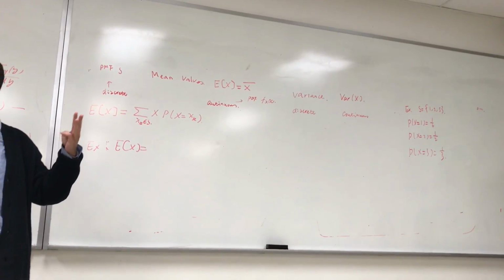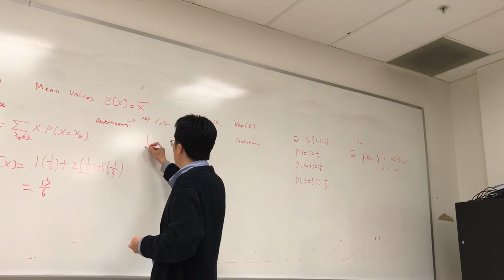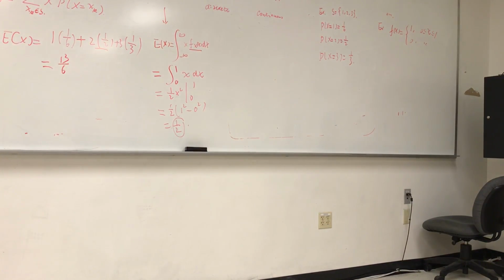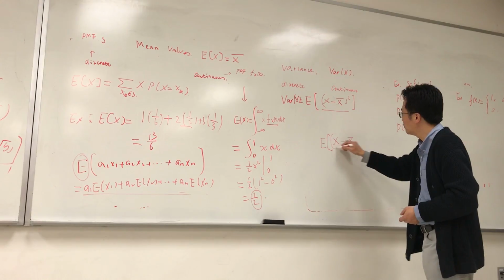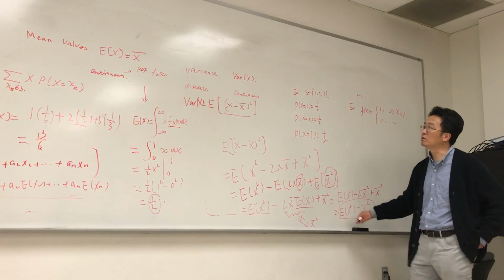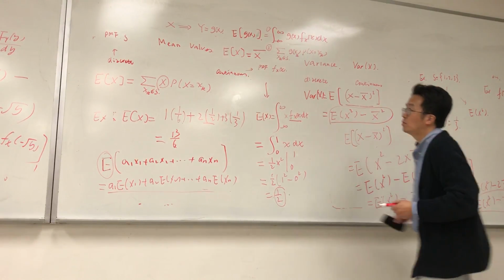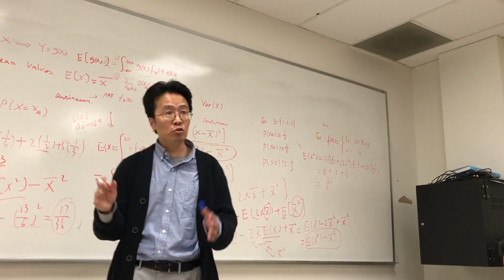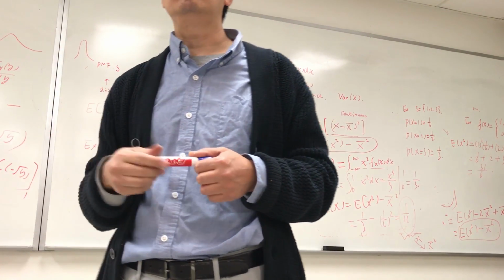ECE 450: Probabilistic Systems, Lecture 4 Part 2